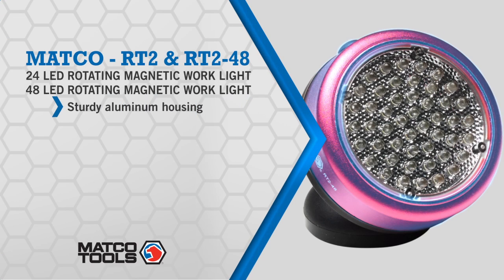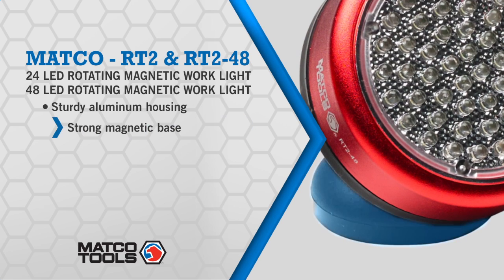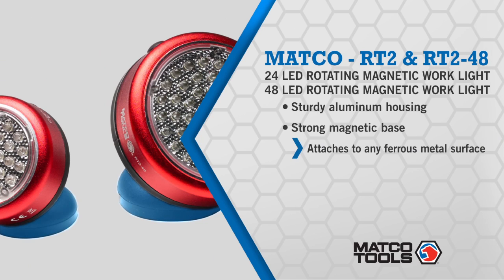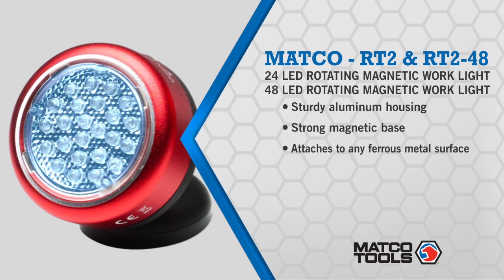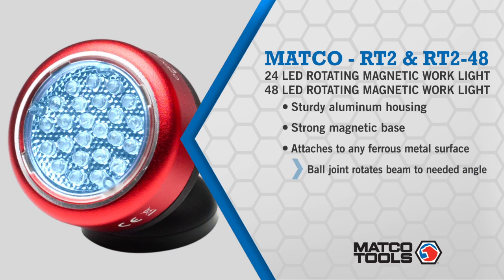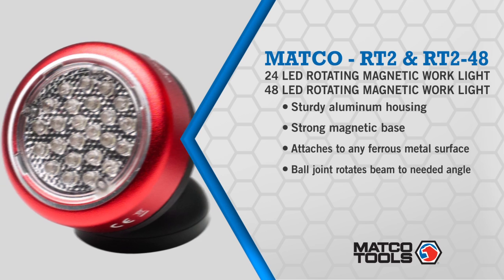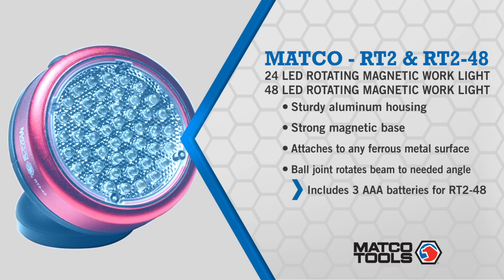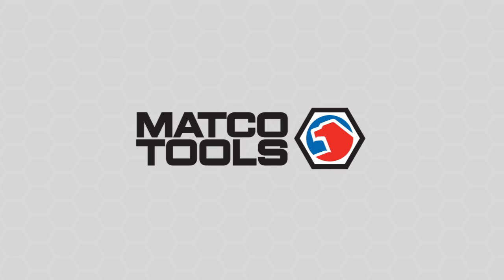LED Rotating Magnetic Work Light (Matco Tools Items RT2 and RT2-48)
Sturdy aluminum housing in configurations of 24 and 48 high intensity LED lights